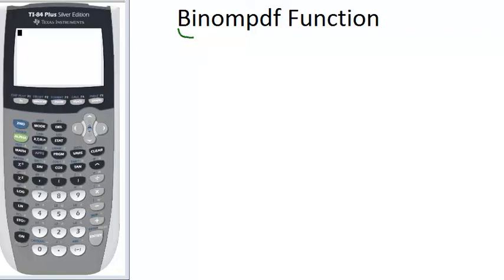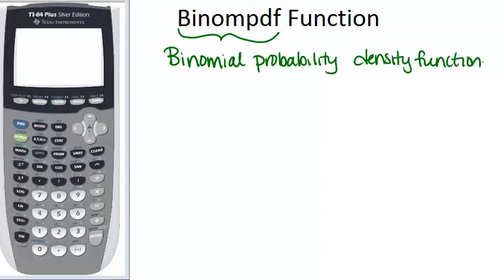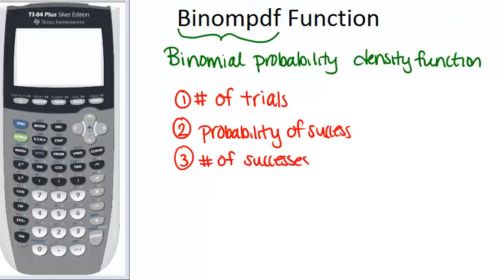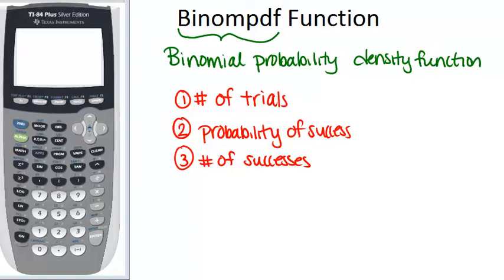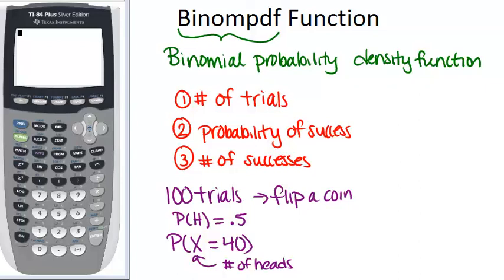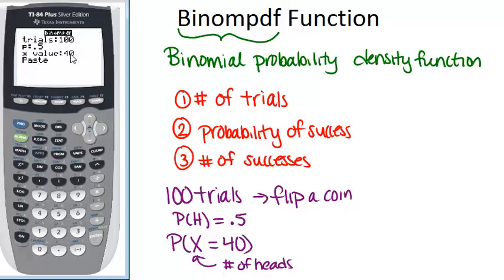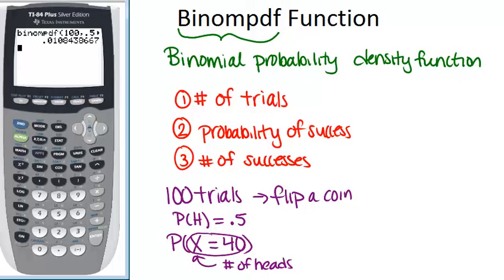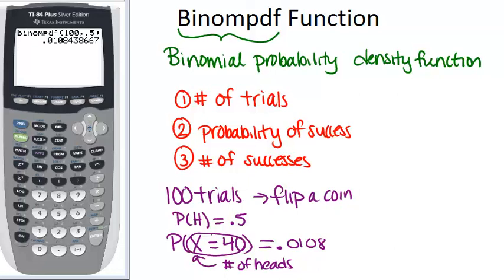Binompdf Function: Lesson (Basic Probability and Statistics Concepts)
Here you'll learn how to use the binompdf function on a Texas Instruments graphing calculator to solve for binomial probabilities.

This video gives more detail about the mathematical principles presented in Binompdf Function.

This is part of CK-12’s Basic Probability and Statistics: Probability Distributions.